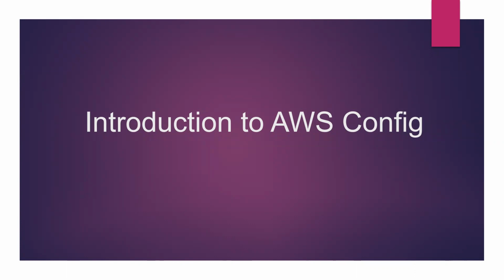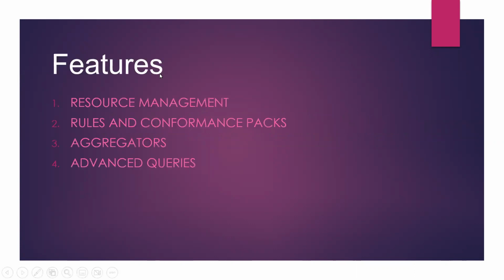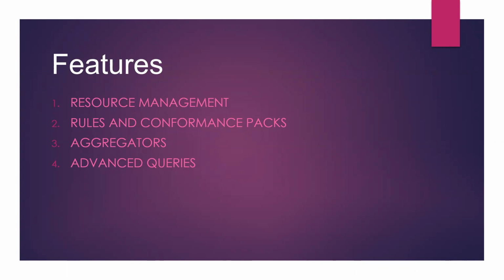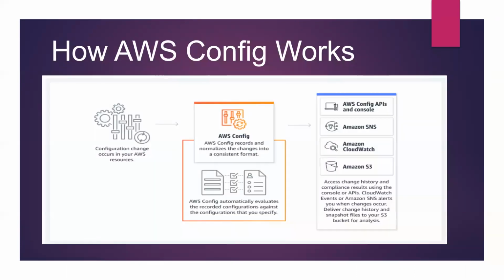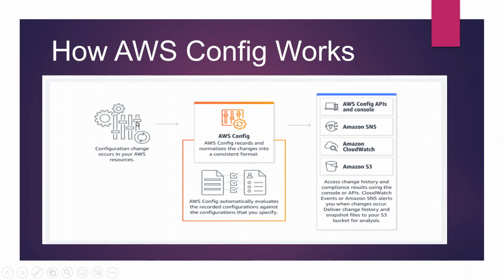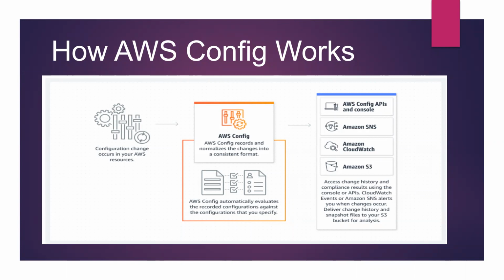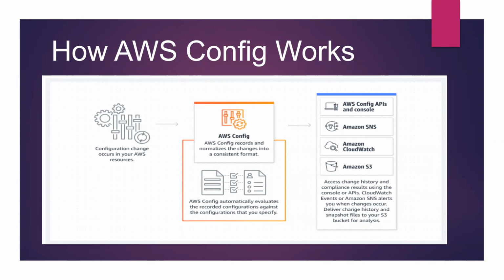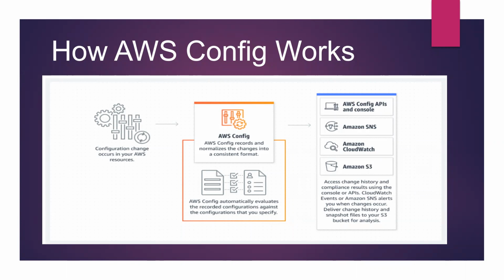What Is AWS Config?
To know more, Kindly refer to the below blog

0:00 Introduction
0:53 Features
3:00 How AWS Config Works